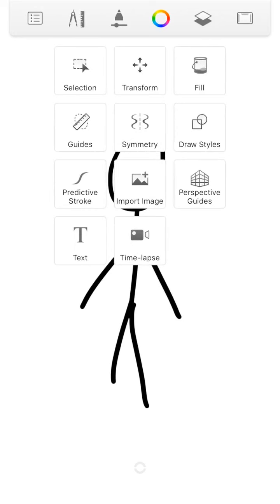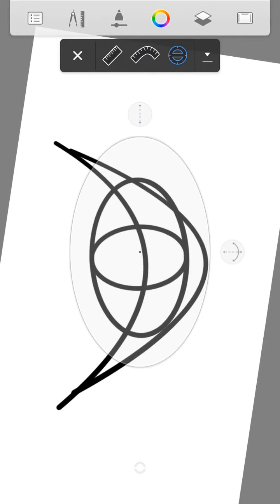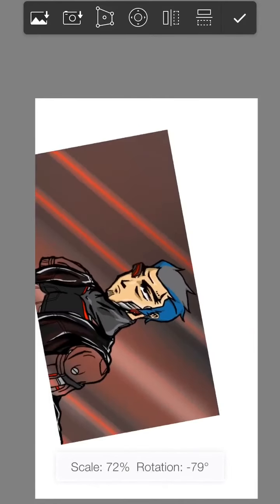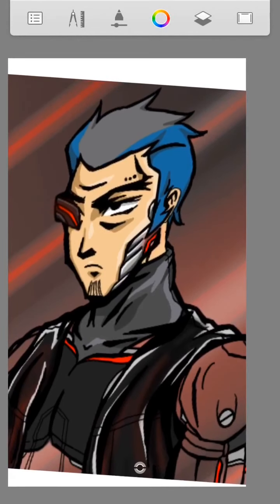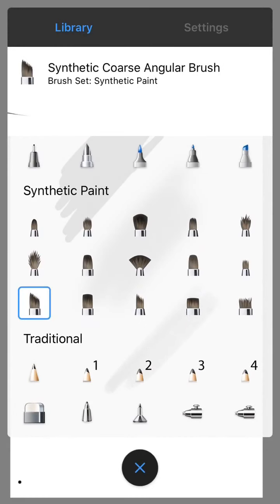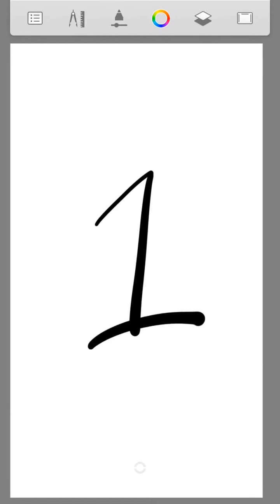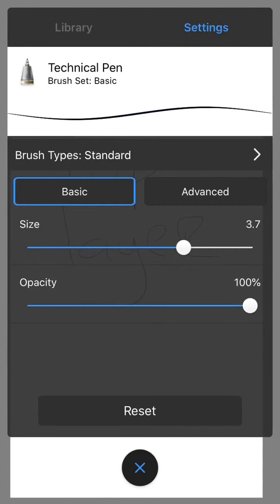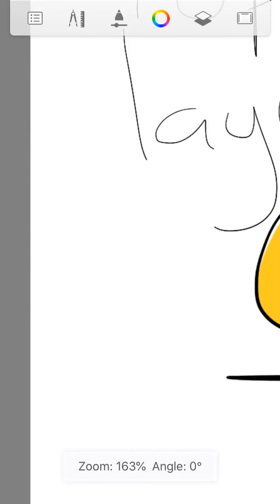How to use autodesk sketchbook on mobile// features and tips video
If you intrested in more specific video on how to use layers or even the different brushes just leave a comment down below and i will get back to you with a video...

This video is mainly for people who dont know how to use autodesk sketchbook and well i would love to teach others how to do it too so i hope you enjoy the video. ✍🏾✍🏾✍🏾✌️✌️✌️

Appreciate all the support im getting.

Thanks 😊